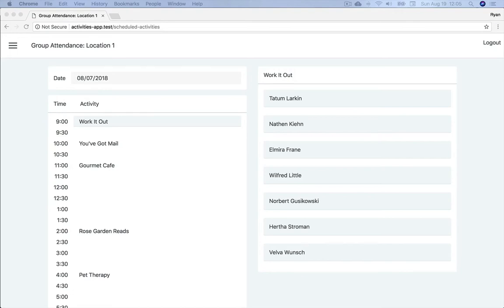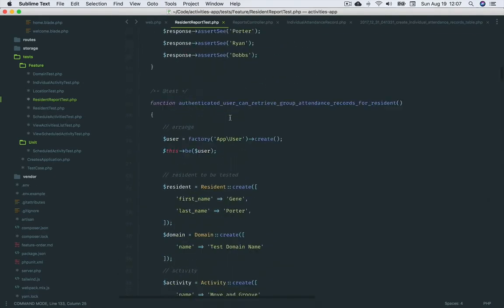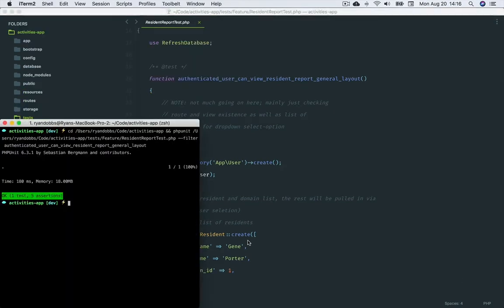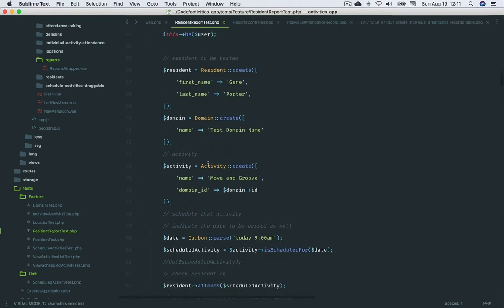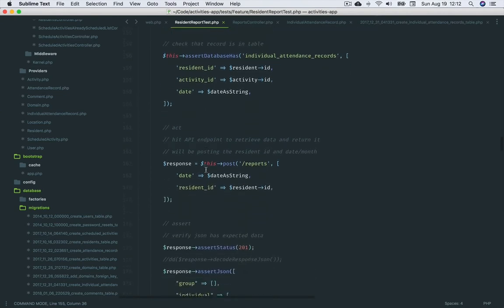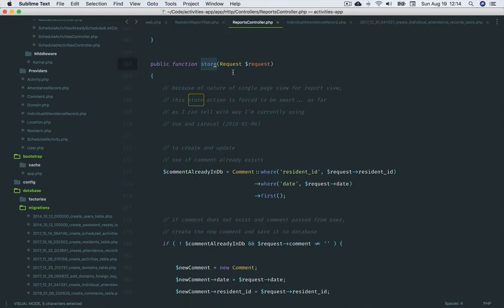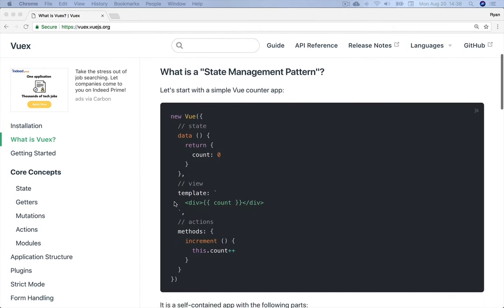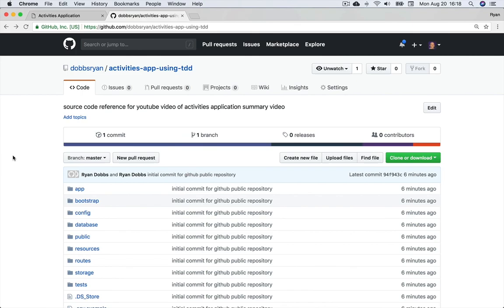Test Driven Development - Benefits and an Example Application Built with TDD - 12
This is a summary discussion and overview of the attendance taking application I built applying the concepts of test driven development making use of Laravel, Vue.js and TailwindCSS.